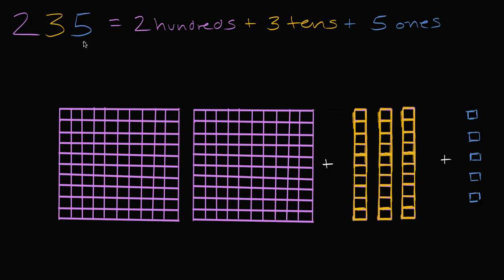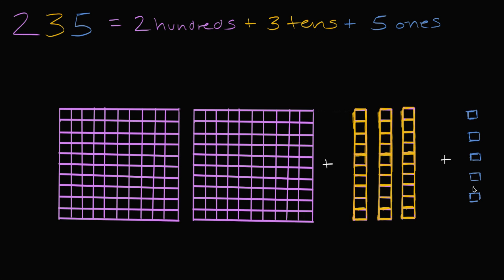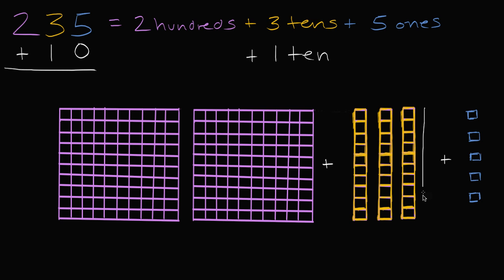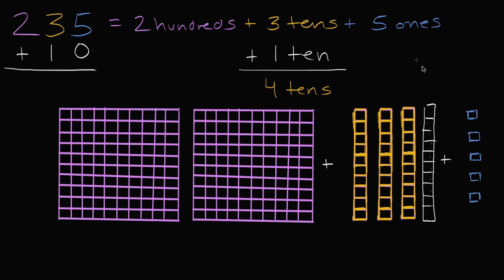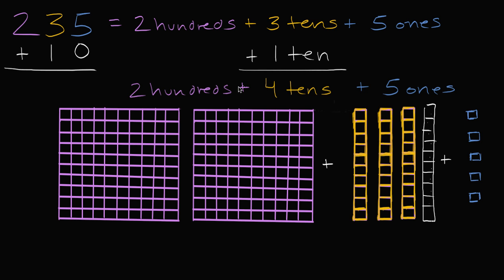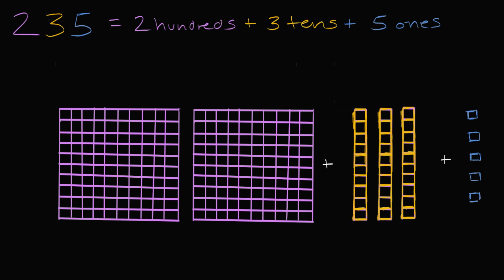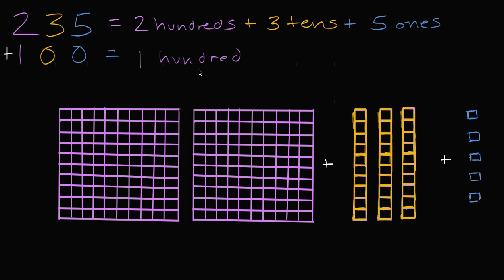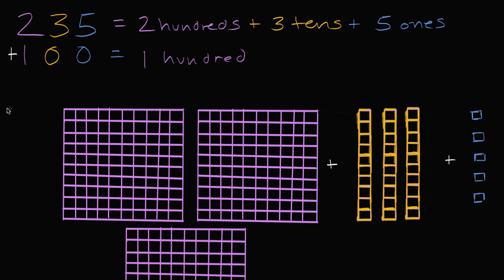Adding ten or one hundred | Addition and subtraction within 100 | Early Math | Khan Academy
Courses on Khan Academy are always 100% free. Start practicing—and saving your progress—now

Learn how to add 1, 10, or 100 to a number.